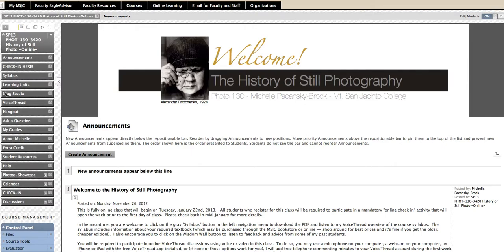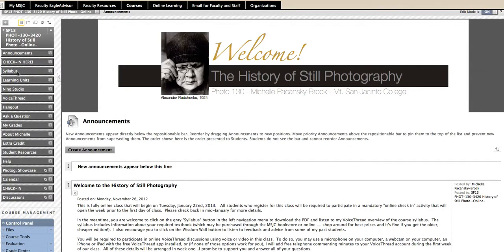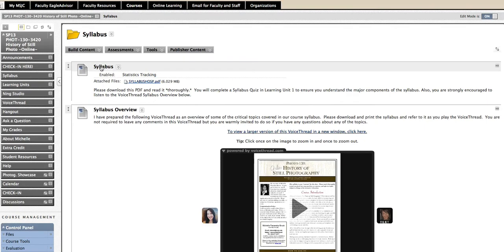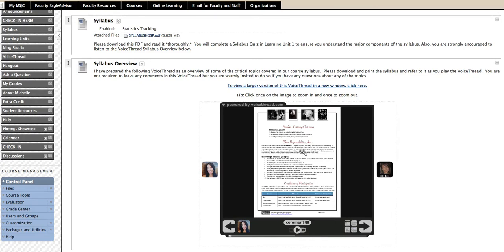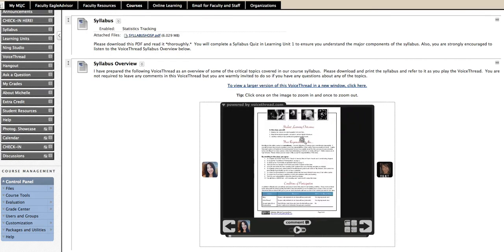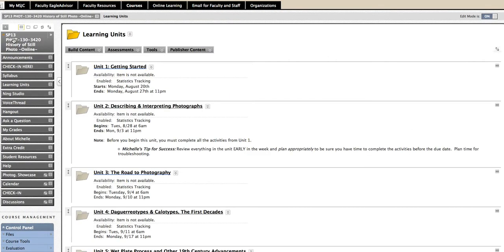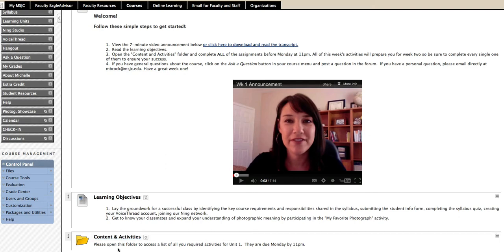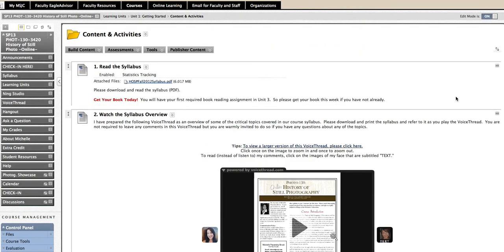Course Design Tutorial: History of Still Photography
A video to introduce students to navigation Michelle Pacansky-Brock's online History of Still Photography class.